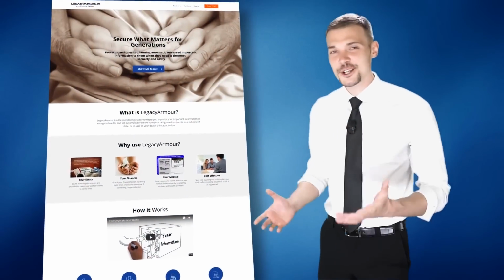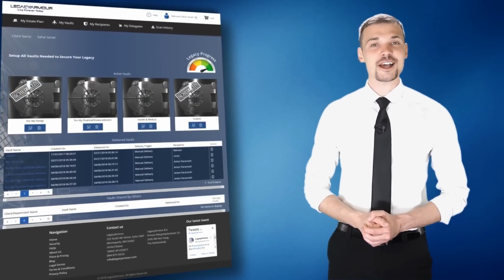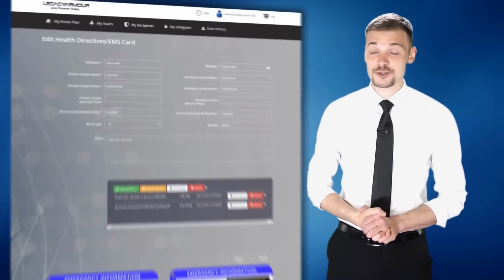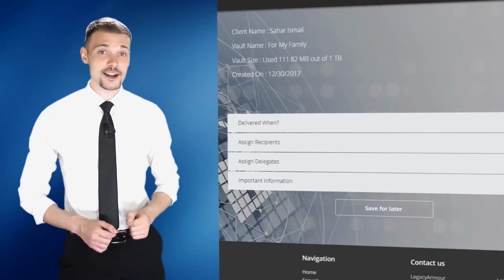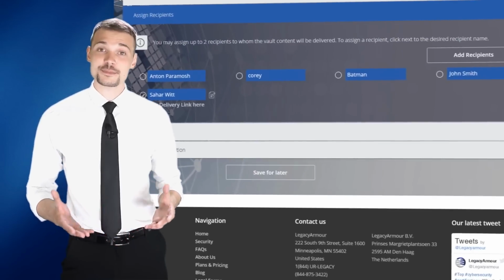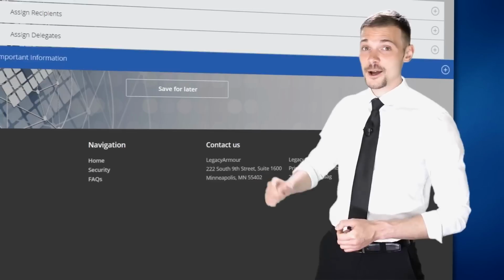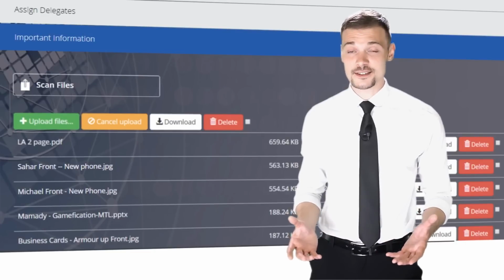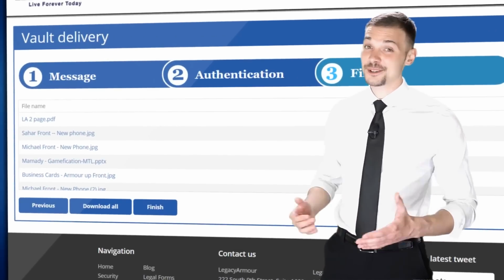LegacyArmour Features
A quick walk through of the LegacyArmour service demonstrating what features are included and how to use the system easily and securely